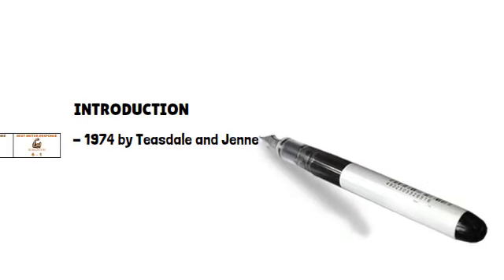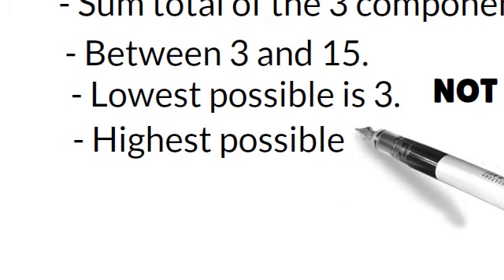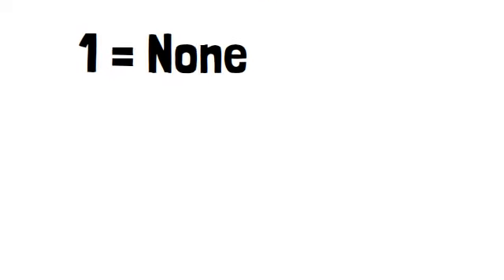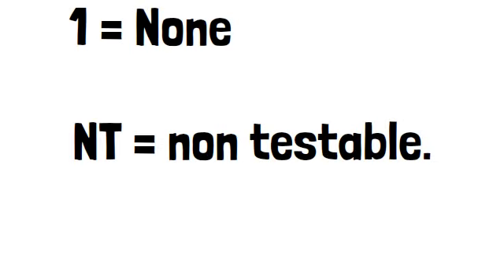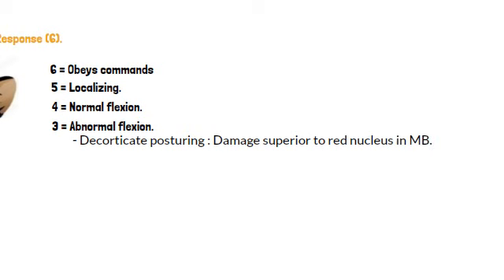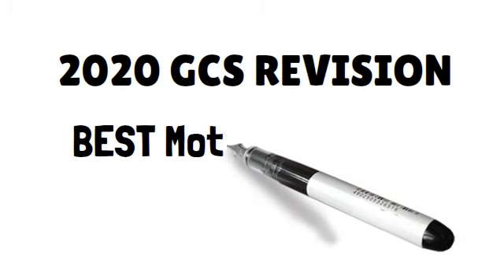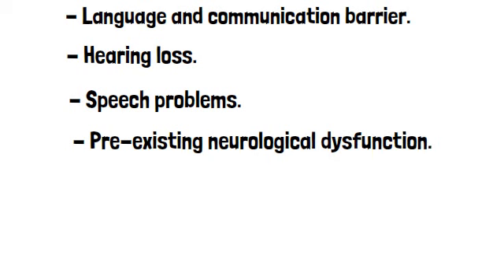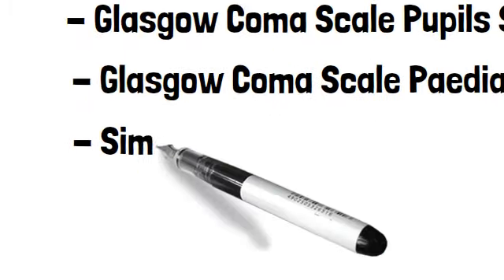Glasgow Coma scale (GCS) | Simpiwe Siko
Summary of the Glasgow Coma Scale (GCS). Glasgow Coma Scale is commonly used in the emergency department to assess the level of consciousness in patients who are presenting with trauma. It is also used in other medical conditions to also assess the level of consciousness.

Doctors, nurses, emergency care personnel and all persons trained to assess the GCS should become familiar with it.

The GCS is incorporated in most protocols in South African hospitals.

0:00 - Intro
2:07 - Scoring
2:48 - Components / Criteria
8:12 - Traumatic Brain Injury
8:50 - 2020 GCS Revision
9:41 - Challenges of the GCS
10:59 - Applications of the GCS
11:24 - Other scoring tools